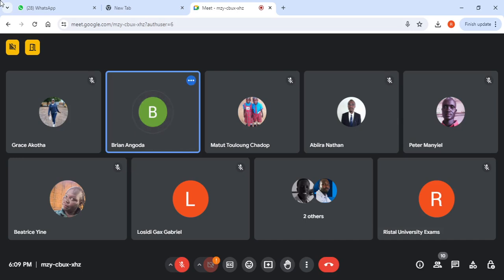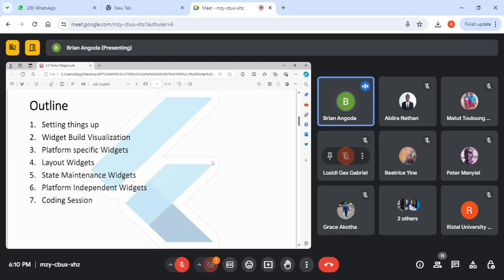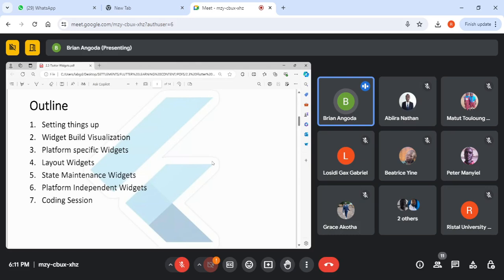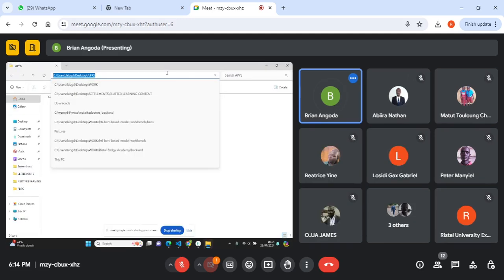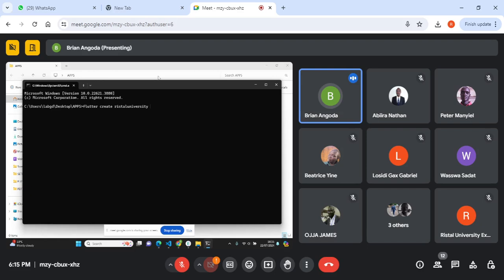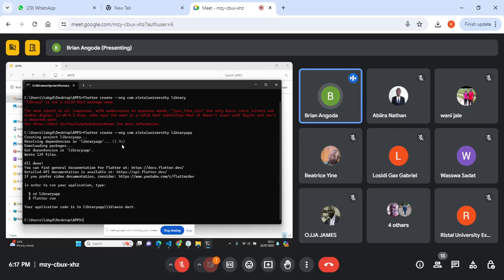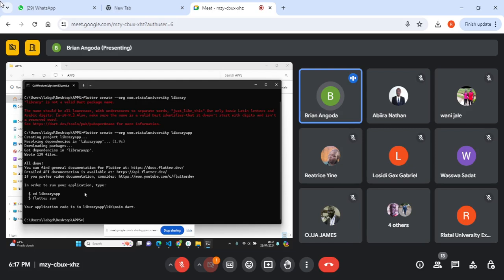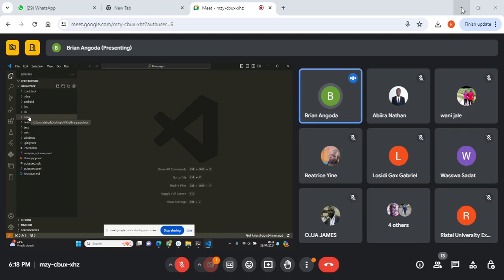Day 4 App Development I